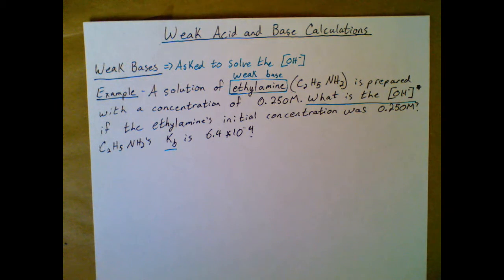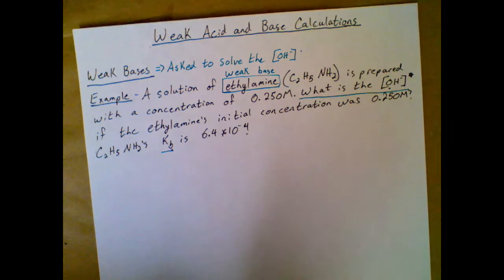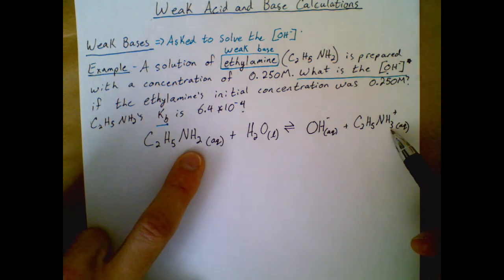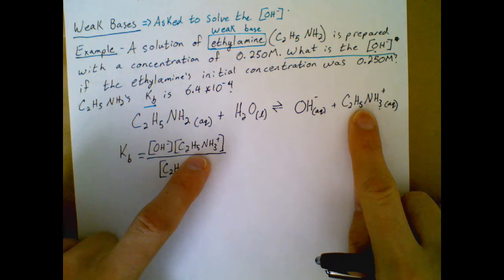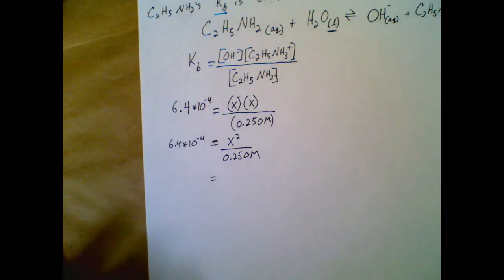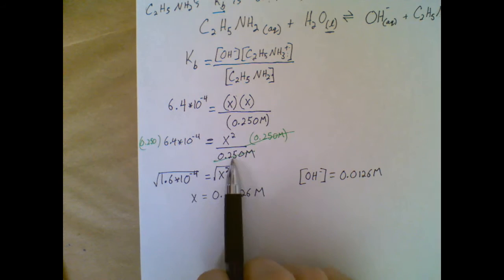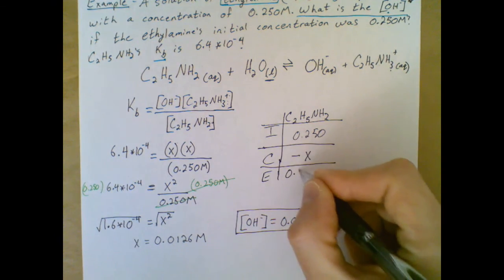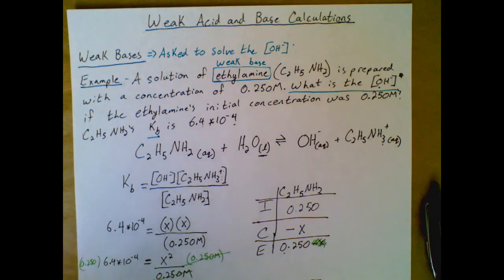Weak Base Calculations